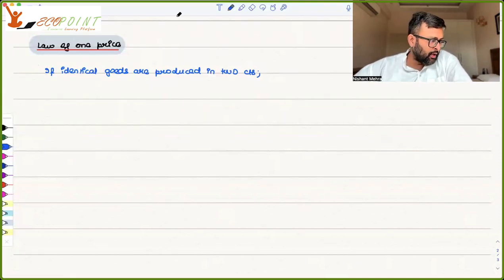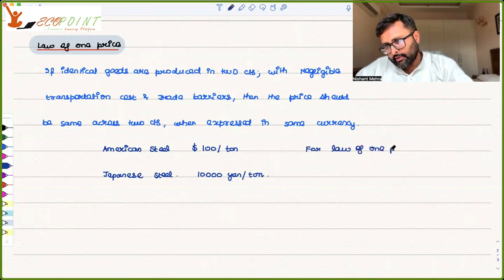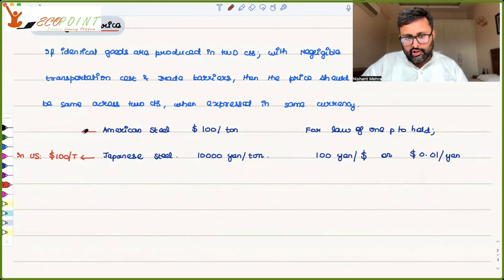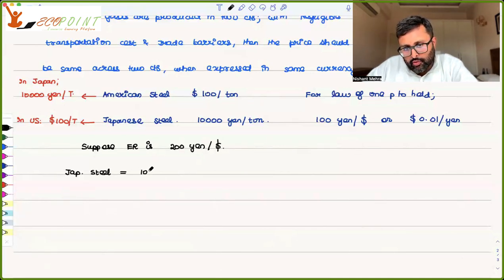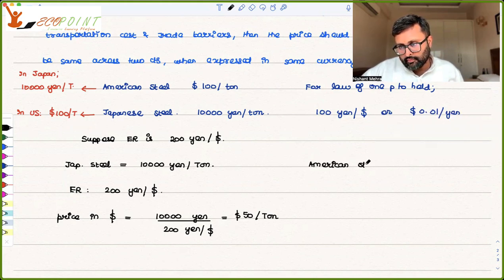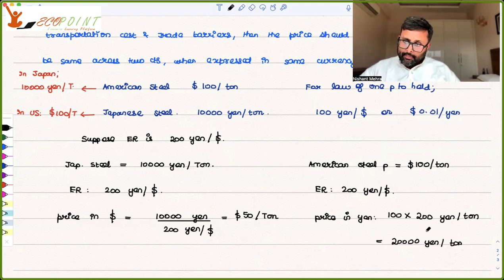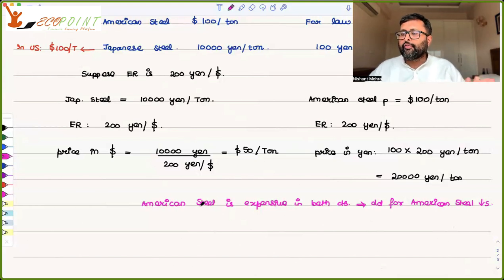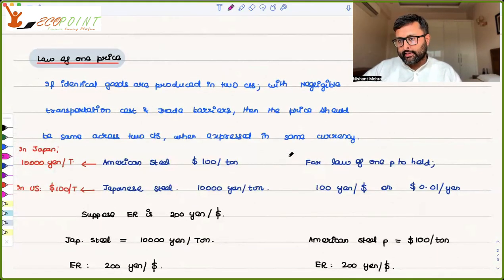Law of One Price | Simple Example | Macroeconomics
What is law of one price ? If identical goods are produced in two countries with negligible transportation costs and trade barriers, then the price should be the same across countries when expressed in a common currency